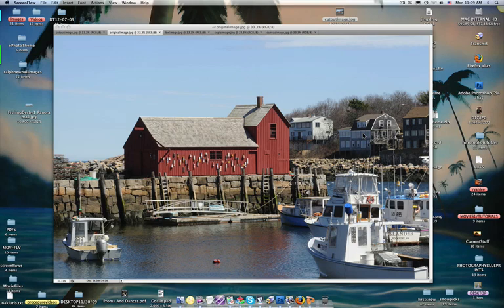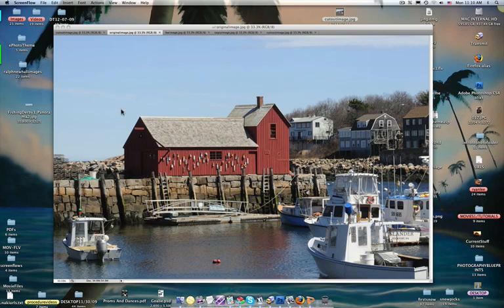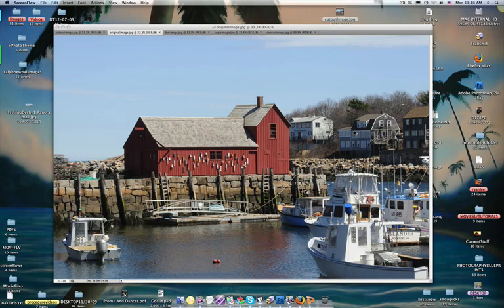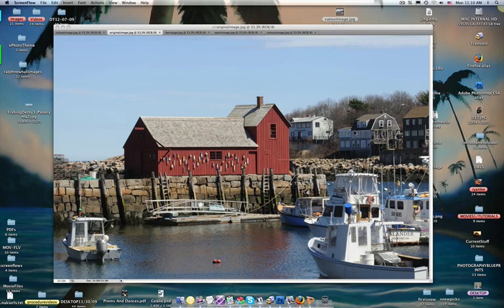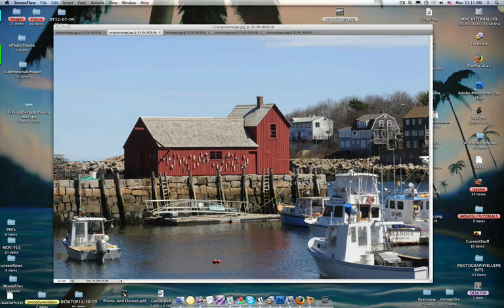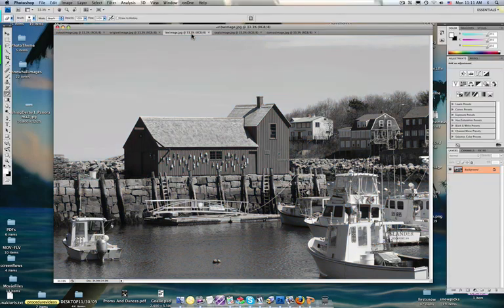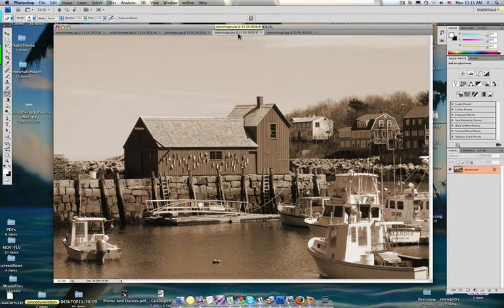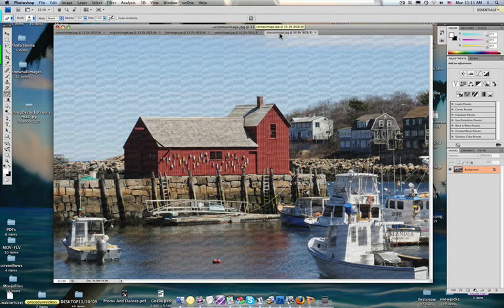Advantages Of Digital Photography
Video tutorial showing some of the things that you can do with digital photography that you were not able to do with a film camera.